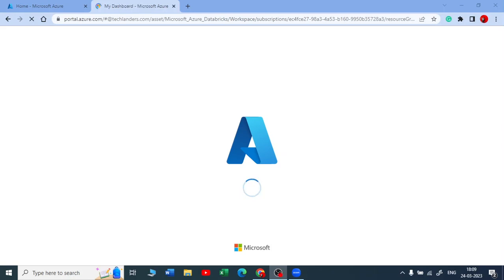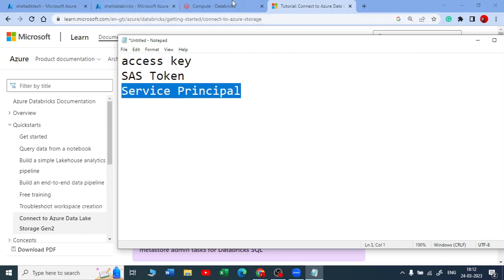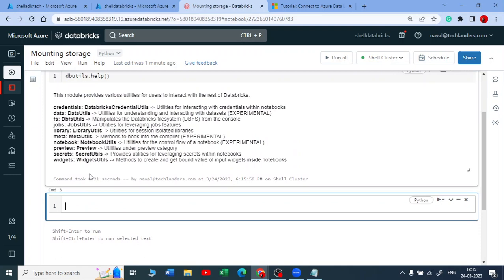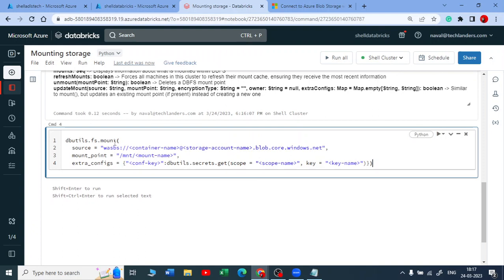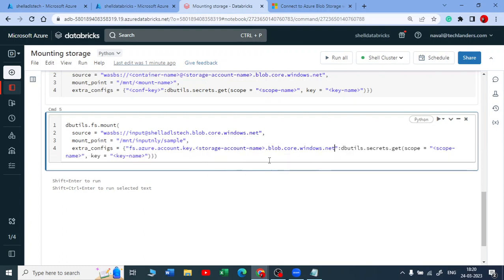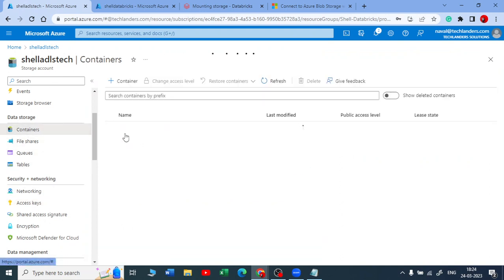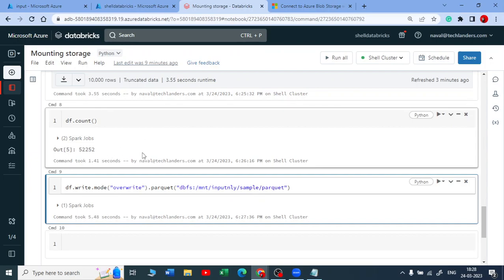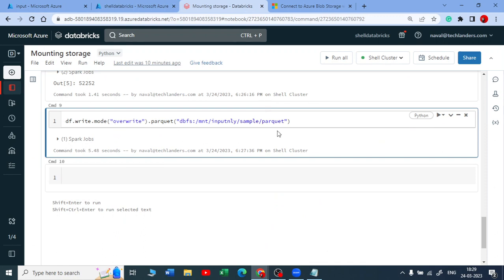Mount using Access Key in Databricks | Azure Databricks | AWS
In this tutorial, you will understand Mount using Access Key in Databricks. Introduction to Azure Databricks. Databricks playlist for complete beginners

Link for Mount Storage to Databricks: Connect to Azure Data Lake Storage Gen2

Link for Connect to Azure Blob Storage with WASB (legacy)

1:18 Mounting Storage Account to Azure Databricks
4:52 Access Key
6:52 Mounting Storage Link =